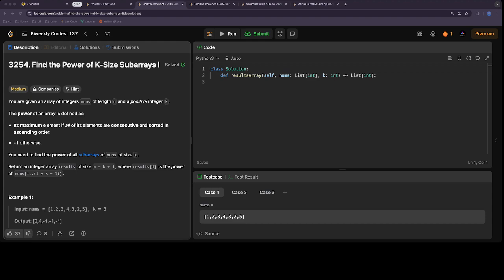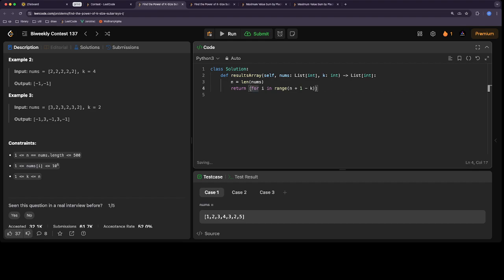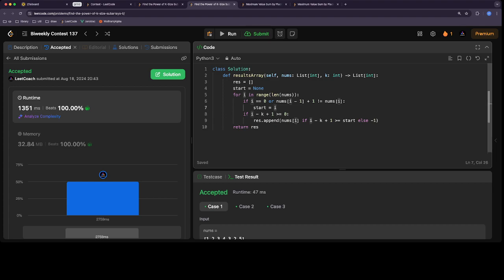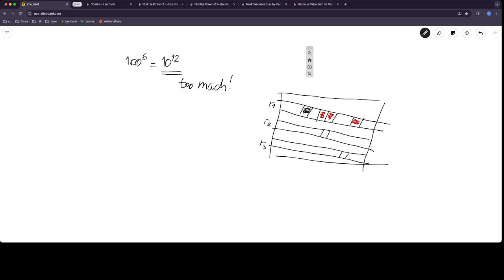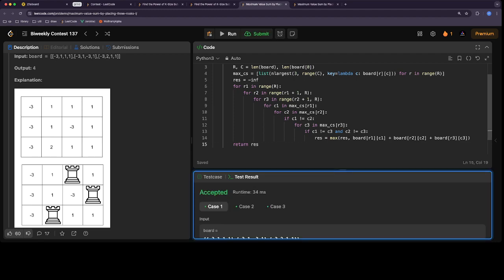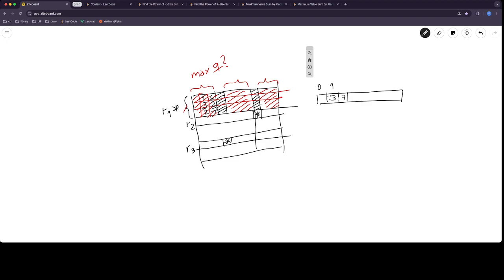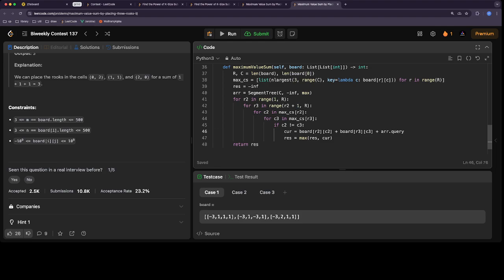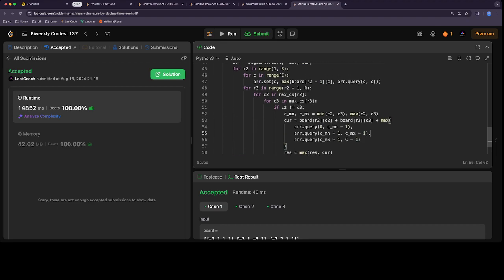DISSECTING LeetCode Biweekly Contest 137!